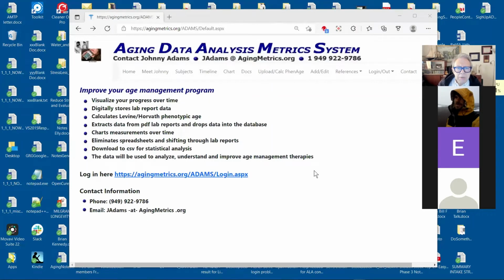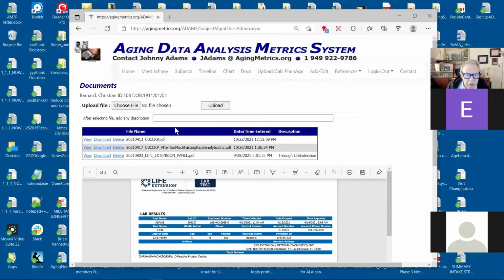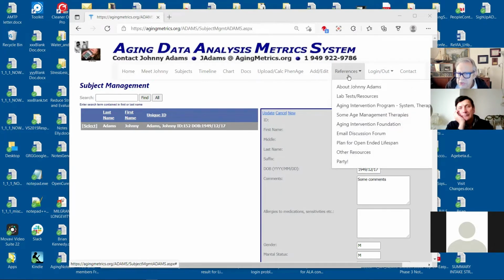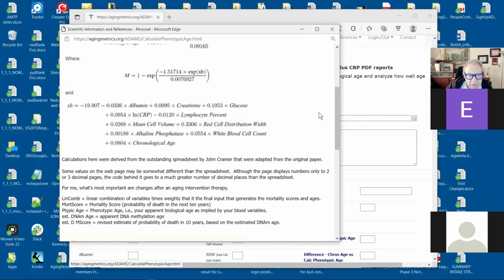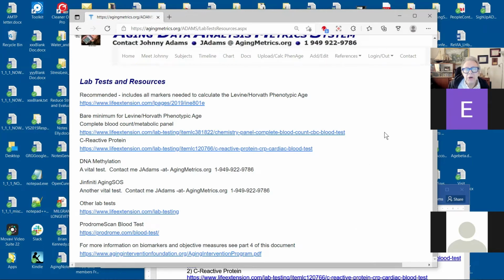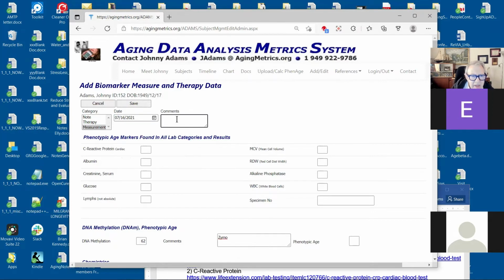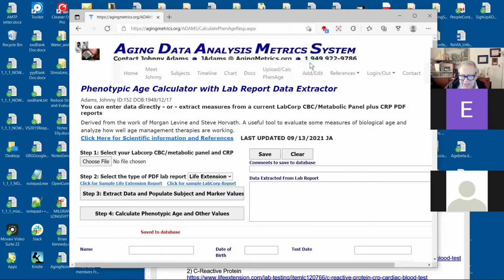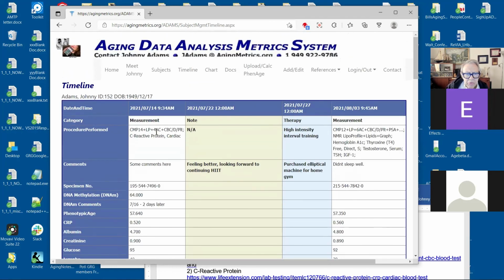ADAMS Data Mgmt System Training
Improve your age management program
 Visualize your progress over time
 Digitally stores lab report data
 Calculates Levine/Horvath phenotypic age
 Extracts data from pdf lab reports and drops data into the database
 Charts measurements over time
 Eliminates spreadsheets and shifting through lab reports
 Download to csv for statistical analysis
 The data will be used to analyze, understand and improve
             age management therapies